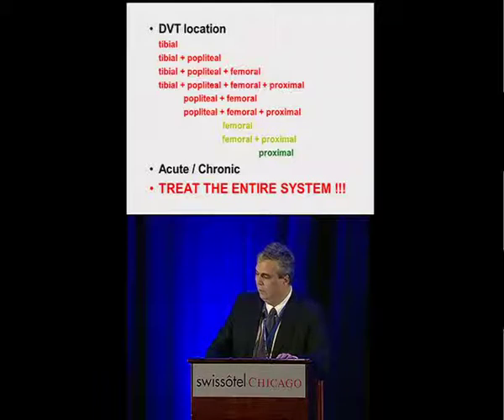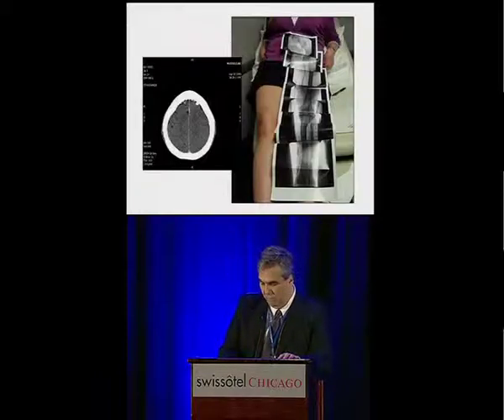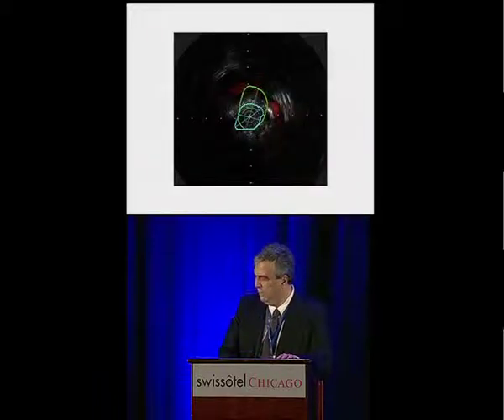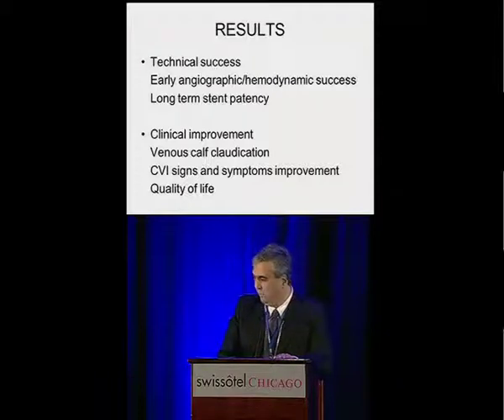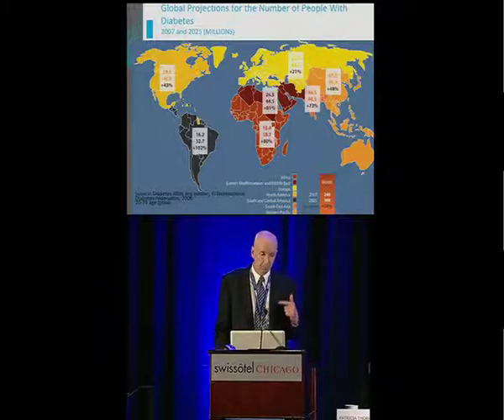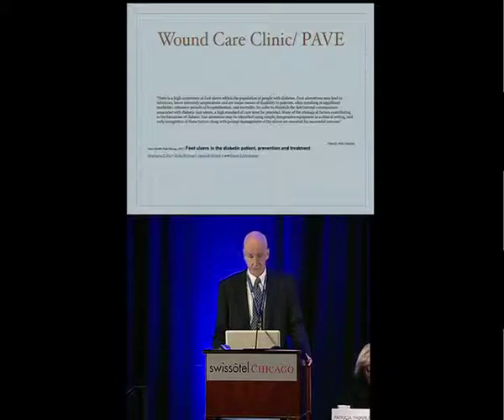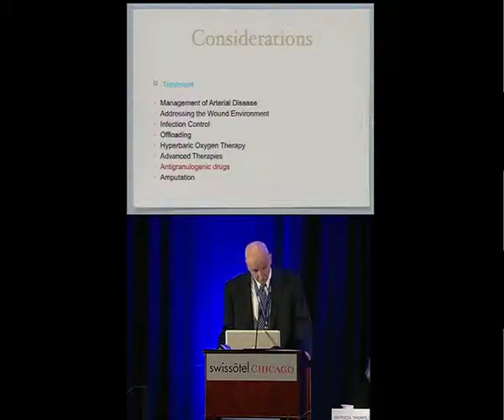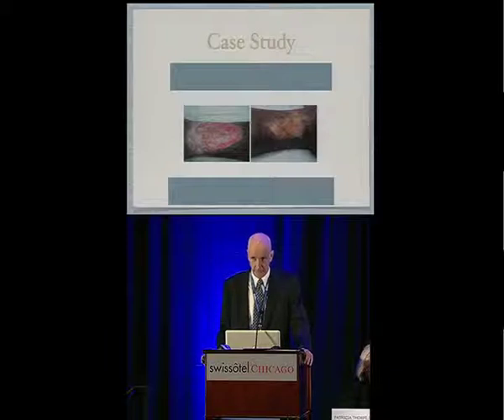CVC 2013 Venous Day 2 (3)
Chicago EndoVascular Conference